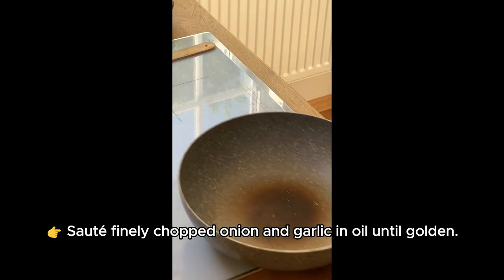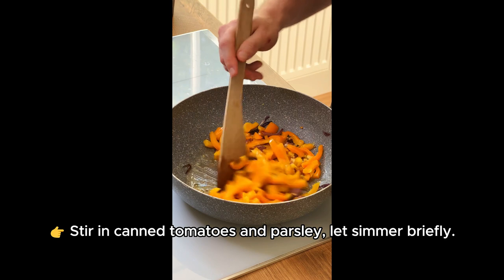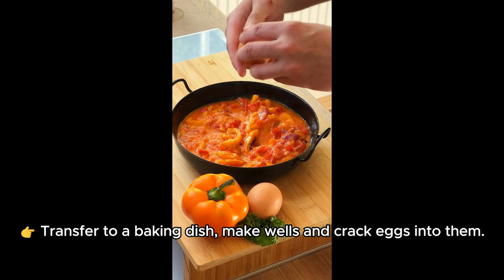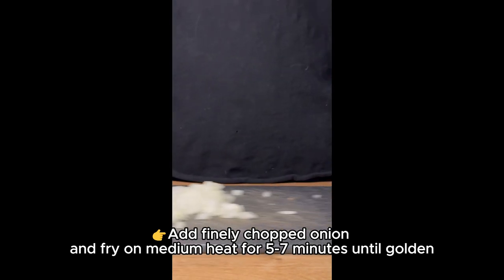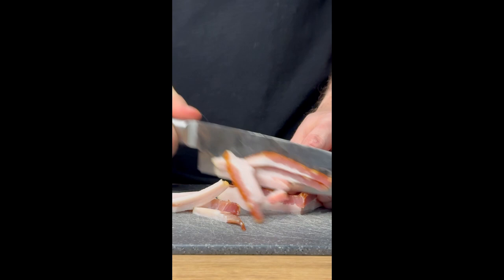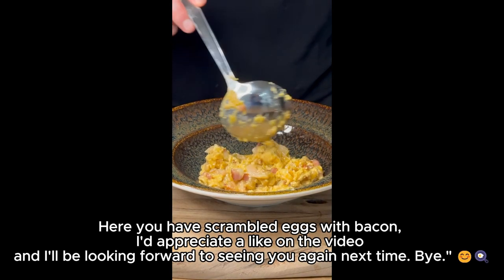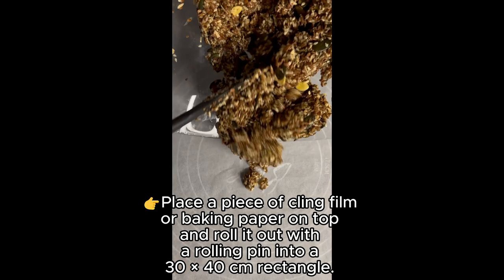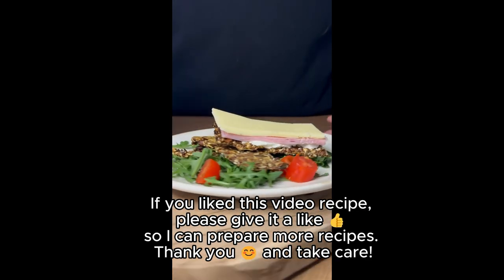3 BEST LOWCARB BREAKFAST - Try and lose weight. 😊💪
⚡️INGREDIENTS⚡️
👉2 tbsp olive oil🫒 or coconut oil
👉30g finely chopped onion🧅
👉1 clove garlic, crushed🧄
👉120g red bell pepper🌶️
👉a bit of red chili pepper🔥
👉240g canned tomatoes🍅
👉56g grated cheese🧀 (optional)

⚡️INGREDIENTS:⚡️
👉15g Ghee🧈
👉4x eggs🥚
👉50g onion🧅
👉100g bacon 90% or more🥓

⚡️INGREDIENTS:⚡️
👉36 g sesame seeds🌰
👉32 g pumpkin seeds
👉38 g chia seeds🌰
👉75 g of chia seeds🌰
👉45 g grated parmesan or manchego cheese🧀
👉½ tsp salt🧂
👉½ tsp coarsely grated
👉black peppercorns
👉½ tsp paprika flakes🌶️
👉120 ml water💧